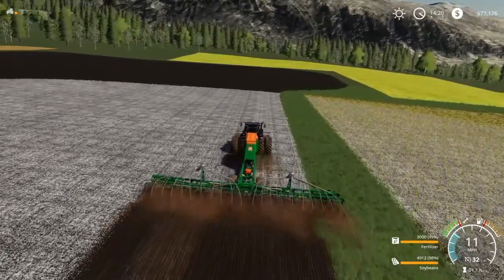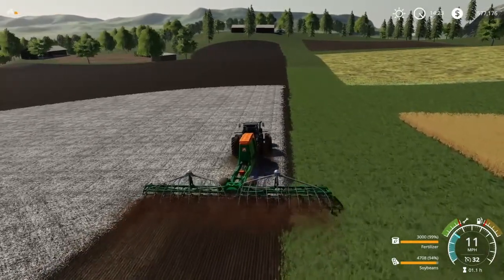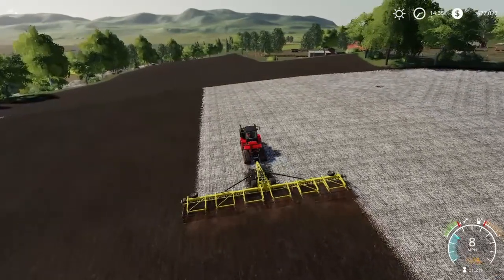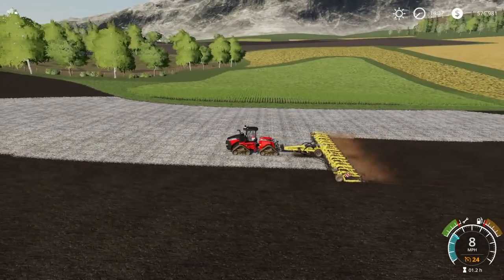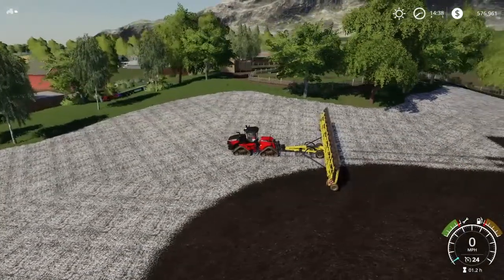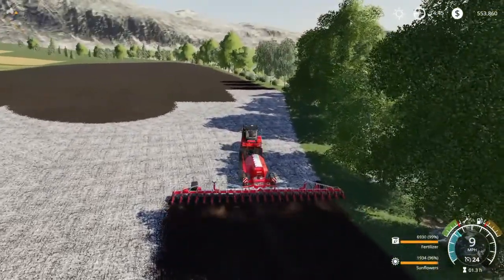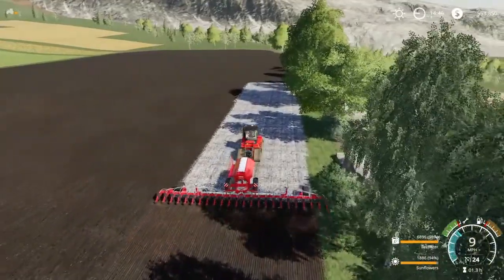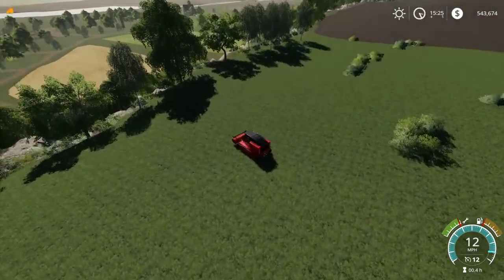Blue Mountain Valley | Planting And Tree Trimming | Farming Simulator 19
Today we are putting seeds into the ground.  We have a couple different pieces of equipment to help us get the job done quicker.  We also take down a few trees to make room for another field.  Oh, and we buy our first farm mascot.